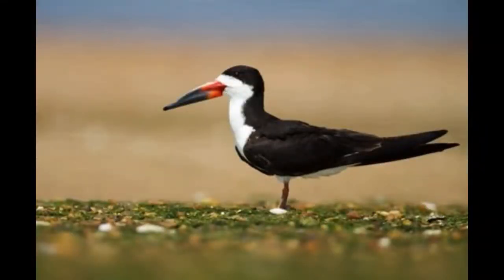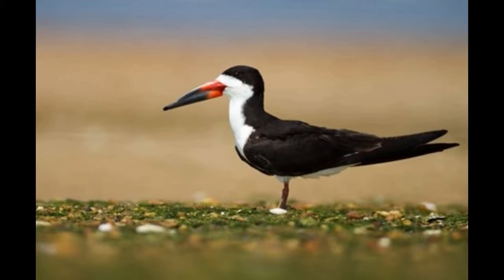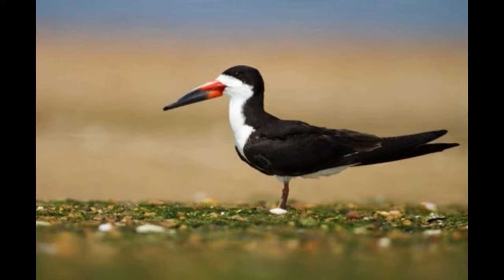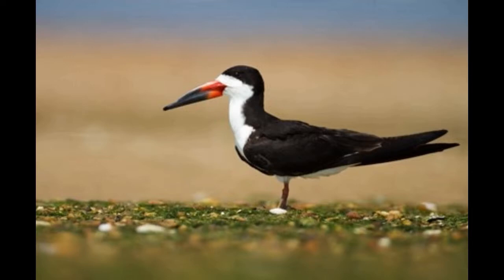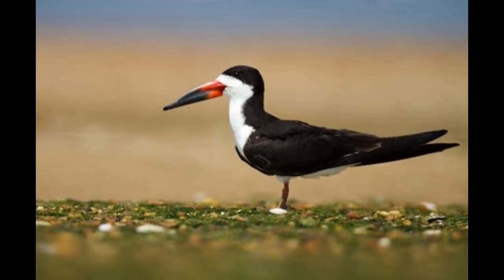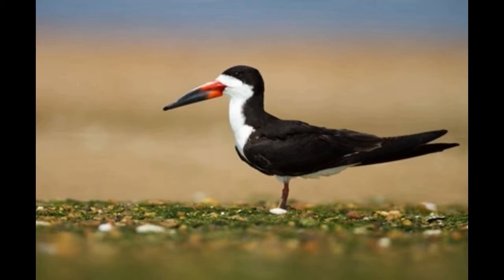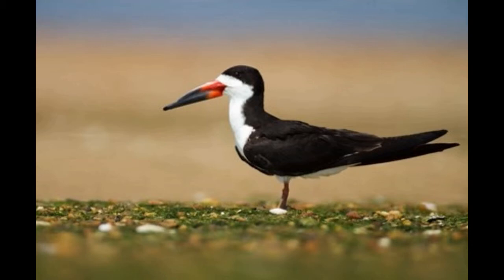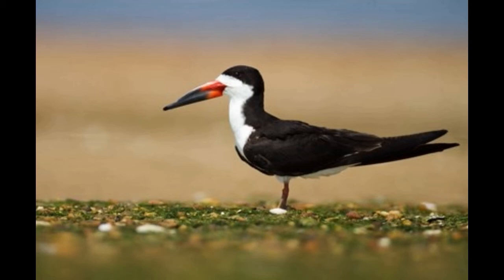Black skimmer Facts Interesting Facts about Black skimmer